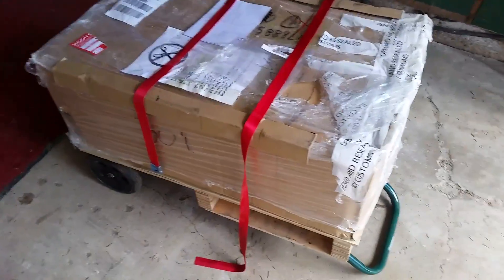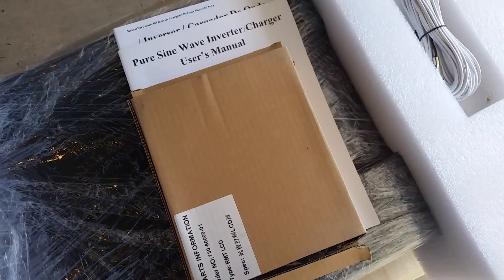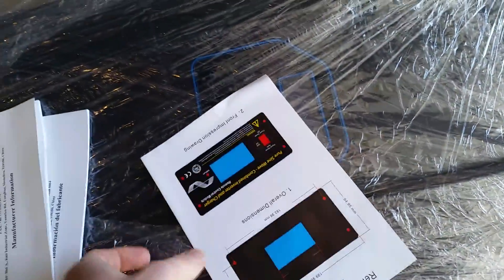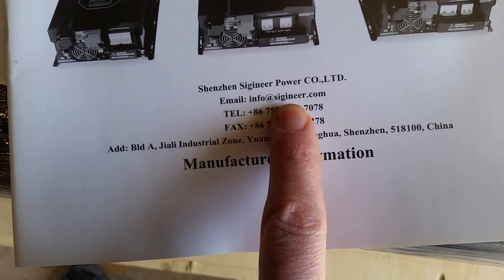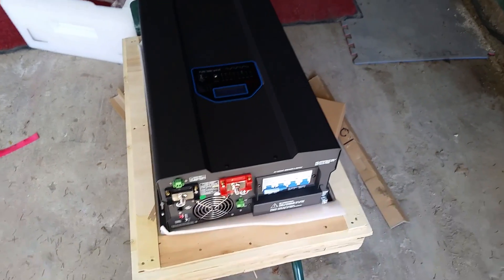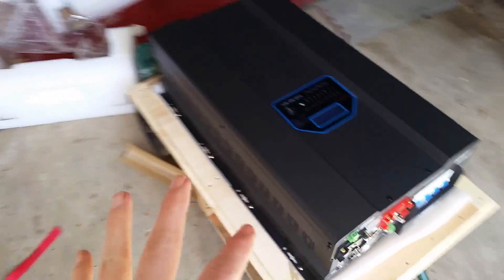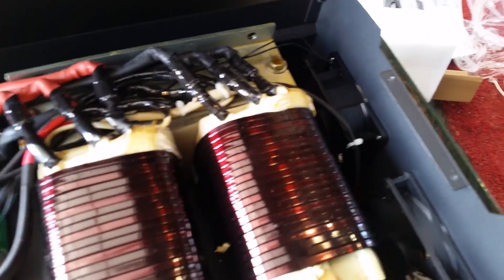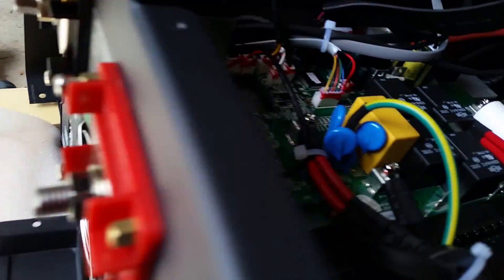Sigineer 15kw inverter unboxing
So I finally got the inverter I wanted. Let's take a look at what's in the box and under the lid